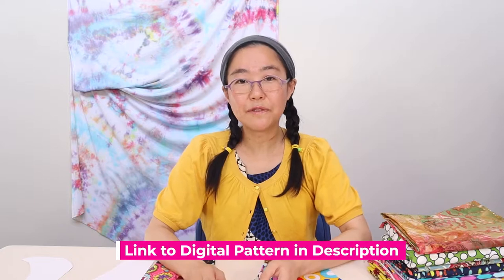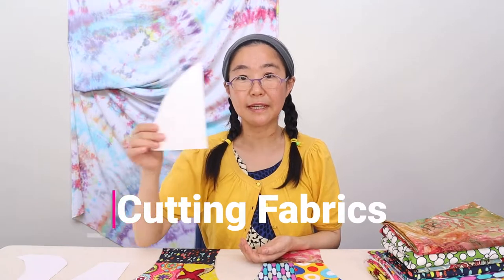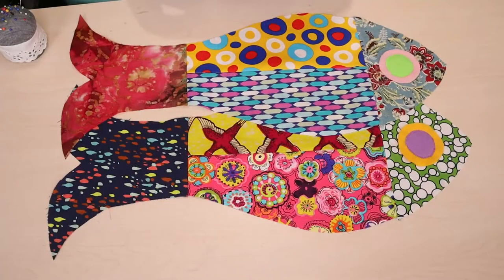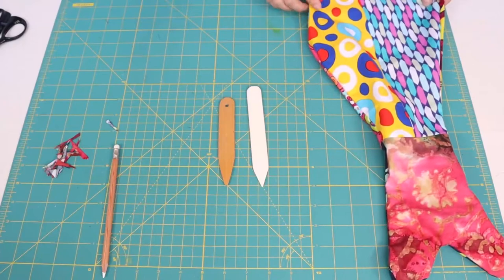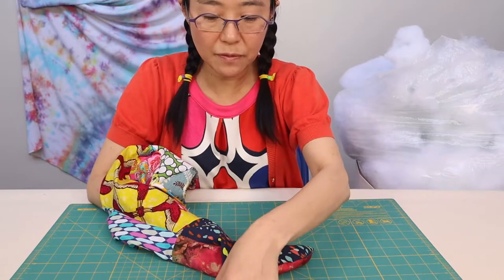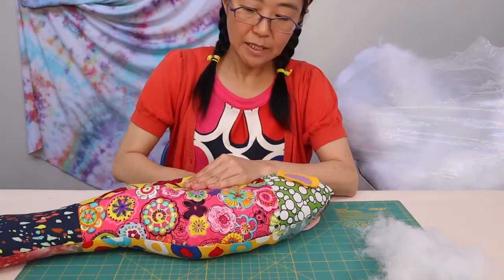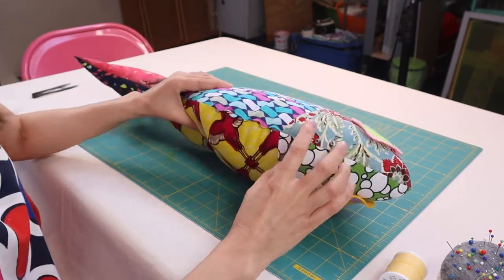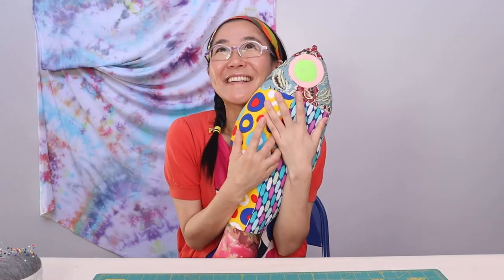How to Make Colorful Fabric Fish | Sewing Project | Happy Monterey Sardines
In this video, I show you the step-by-step instructions of how to make a colorful fish pillow called Happy Monterey Sardine🐟🌈🧵
Sewing Pattern🪡:

⏰ Timecodes ⏰
0:00 How to Make a Happy Monterey Sardine
0:25 Colorful Fish Sewing Pattern
1:03 Picking Fabrics
3:06 Cutting the Fabric
4:28 Sewing Pieces Together
5:25 Fish Eyes
6:32 Sewing 2 Body Pieces Together
7:56 Trimming & Cutting Edges
9:32 Turning the Fish Inside Out
11:30 Stuffing
16:46 Closing the Belly
Finally, HMS is Ready to Swim🐟💦🙌

Materials & Tools🪡🧵🛒
Fabric & Other Sewing Tools/Materials Stores:
Slowfiber (My friend Jaki’s shop in Monterey/Sustainable/Small Business)

Mentioned in the Video:
Point Turner/Seam Creaser at Drits Store on Amazon🔼

Poly - Fil on Amazon☁️
My name is Mai Ryuno and I am socially-engaged artist & educator at Play Full Ground in Monterey, CA🦭

This channel is about Art, Creativity and Education🤔🌈✊⭐️
Please stay in touch and hangout for future videos if you are interested in learning about "Art & Creativity"🤔💭⭐️
Play Full Ground is a social practice art studio and social entrepreneurship located in Monterey, CA. This is my creative effort as an artist, educator and entrepreneur who deeply cares for well-being of individuals with art, creativity and education to create a caring, connected and vibrant community and society.

Please join the community!
I am an interdisciplinary and socially-engaged artist whose artworks are concept driven, participatory and playful. My engagement in art, community and education influenced me to create art concerning equity, diversity and relationships. Also, my involvement in revitalization from the 2011 Tohoku earthquake and tsunami added resilience, positivity and hope. I have over a decade of experience in art for which I turn everyday life activities such as eating, having conversations with others, etc. into participatory installation and performance art.

As a social entrepreneur, I offer Creativity-Based Learning Programs with my experience as an artist as well as an educator of art, creativity, city planning, community engagement and leadership for you to discover your own unique creative qualities and practice them in everyday life.